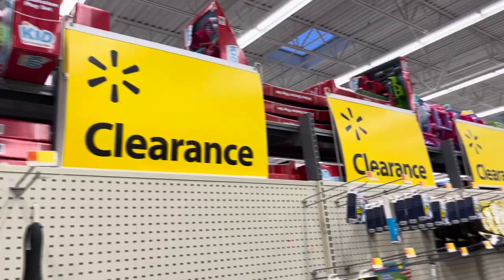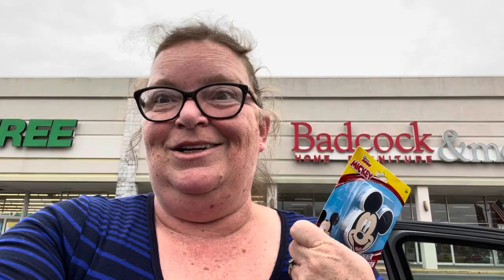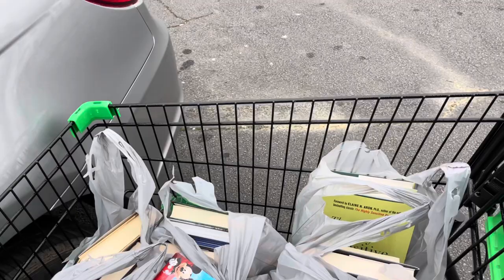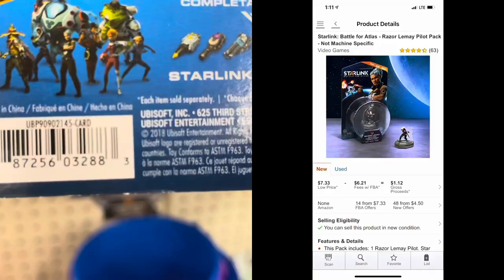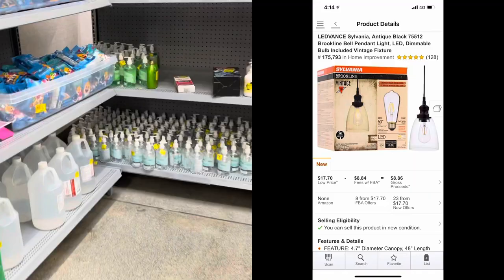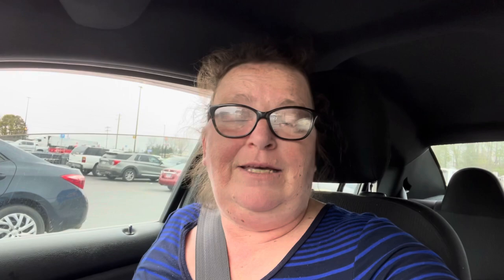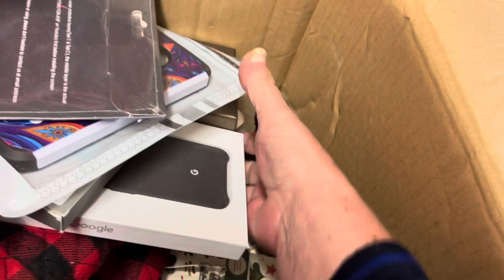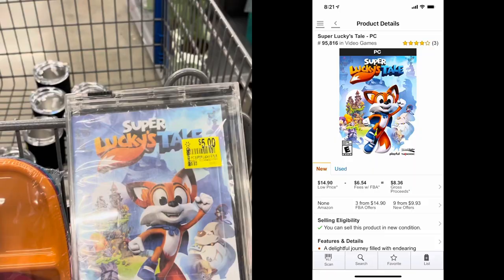Walmart clearance and action night 3/23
I am going to hit as many stores as I can let’s see how I do 3/23/2021